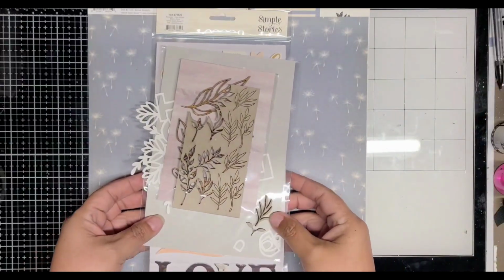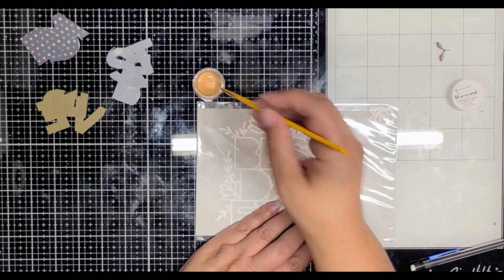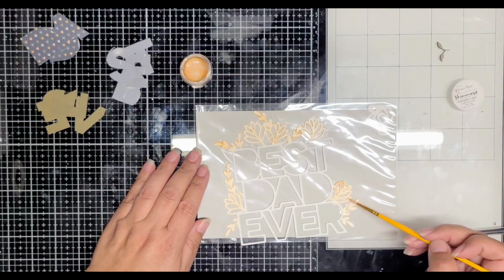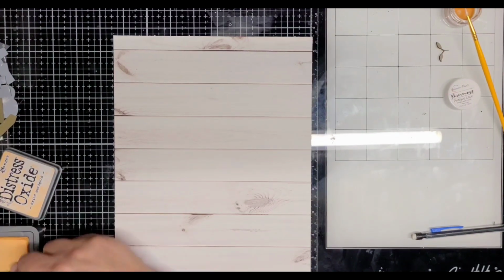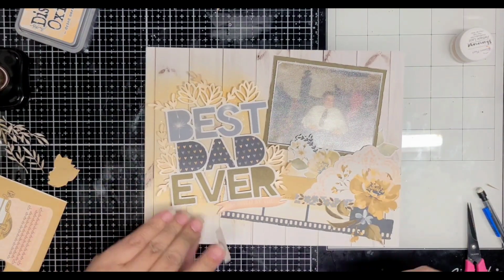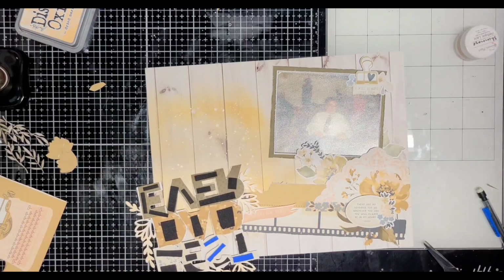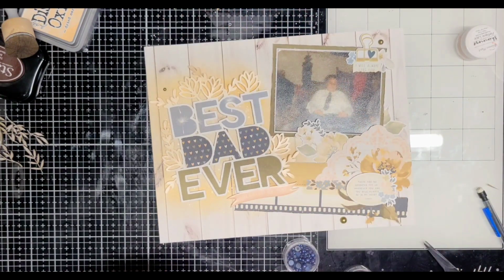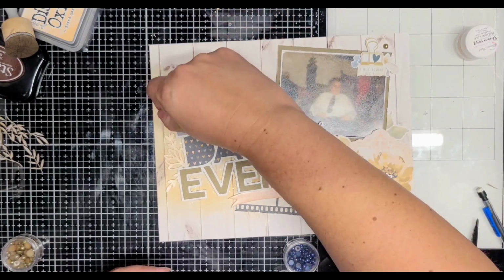Best Dad Ever | The Wedding Kit | Simple Stories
The Wedding Kit, this is an 11x8 1/2 layout. I used the Simple Stories Remember collection, a few flat back pearls and a cutfile from Jillibean Soup. Come see the process video of how I put this layout together.